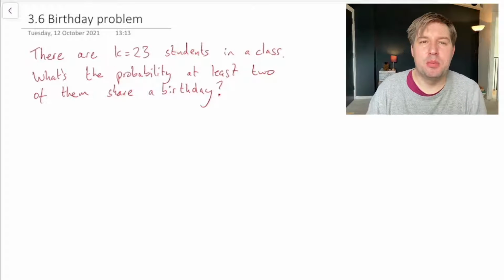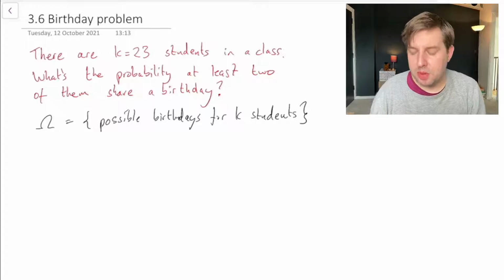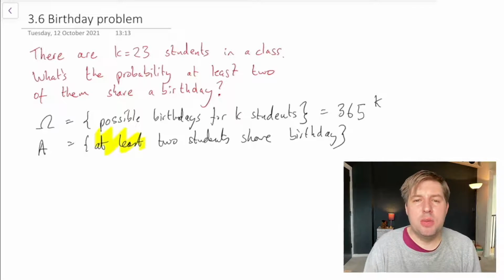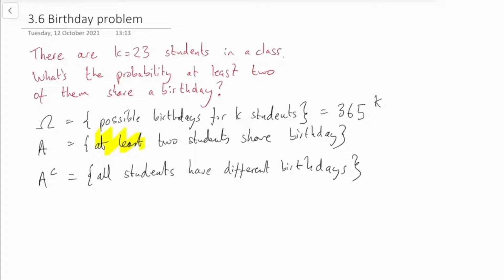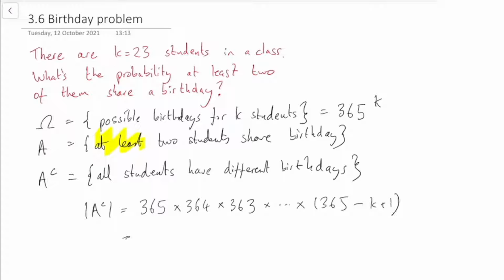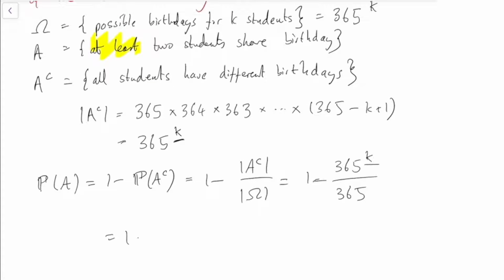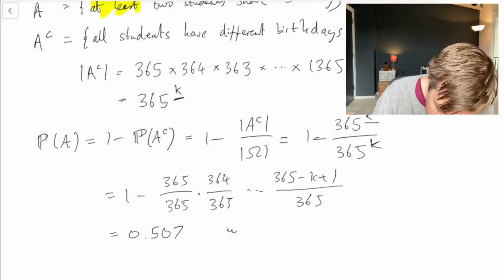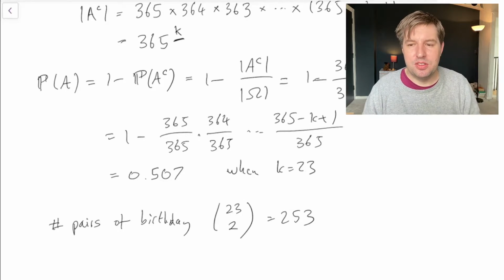MATH1710 – 3.6: Birthday problem